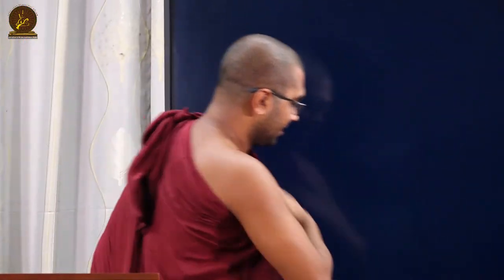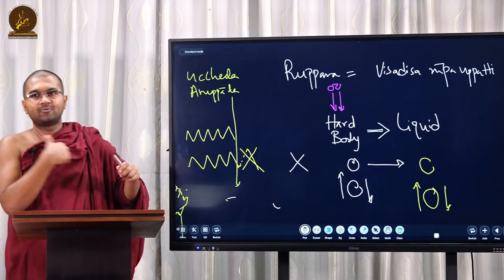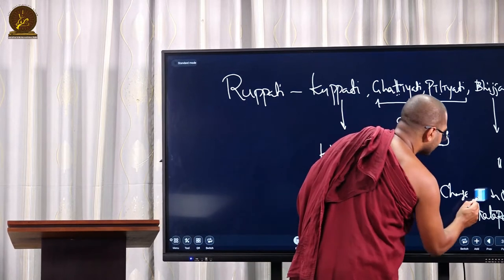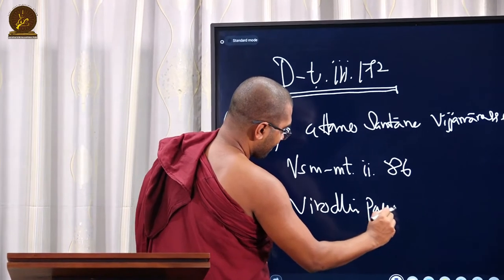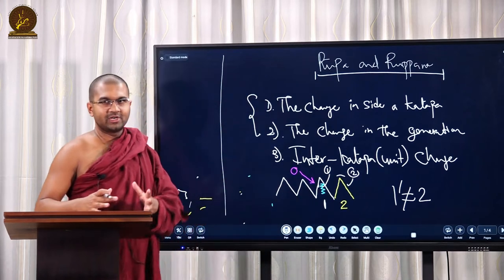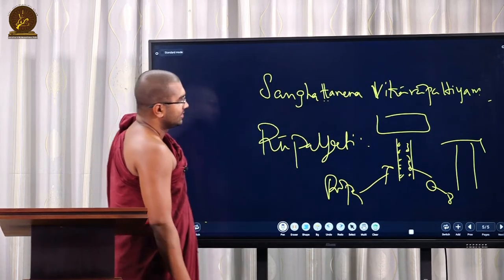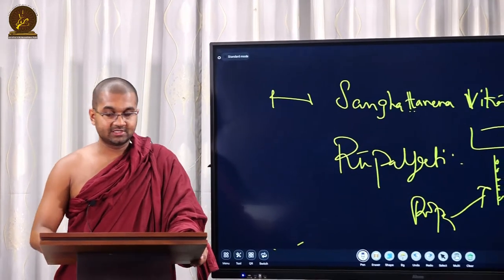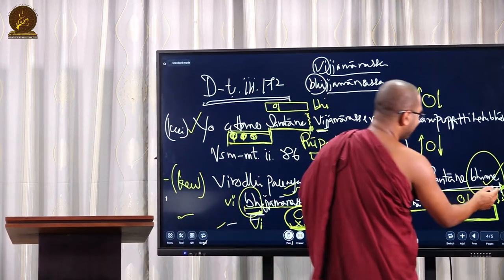017 | Rupa | Rupa Chapter | Fundamentals of Theravada Buddhism | IIT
📋📝Handouts related with this lecture:🖇️

☸️ ✺Fundamentals of Theravada Buddhism✺

👨‍🏫 By Venerable Bhikku Maggavihari

🈹 Language:
English

🗓️ On Every weekends ( Saturday & Sunday except Full Moon Sabbath Days)

⏰ from 8am to 9am SLST(UTC/GMT+5:30)

P.S. This course is completely free of charge.

This is a series of lectures to highlight the salient fundamental tenets which govern the Doctrine preserved under the Tradition of Theravāda. In this series, we will be pointing out the actual position of the Theravāda Tradition in the Buddhist Community, among the eighteen schools, and how it got evolved, into its present form. Moreover, we will be emphasizing the relation of the Theravāda Tradition with the ancient Tradition of Mahāvihāra emerged in Sri Lanka (previously known as Ceylon).

It is a rarity that sentient beings encounter the teachings of a fully enlightened Buddha. In a time, the teachings exist one should strive to develop oneself through practice and be vigilant so that one is not mislead. With a view to learn and develop in the teachings of the Buddha, International Institute of Theravada (IIT), is organising series of courses, which cover the teaching in-depth and comprehensively. Following course is currently organised:

✅ Conducted via Zoom

🔑 Passcode : dhamma

👥💬📳 Link to join the Telegram group to obtain updates on the lecture series🖇️ :

Livestream through the ZOOM 🌐 app

🔑Passcord    : dhamma